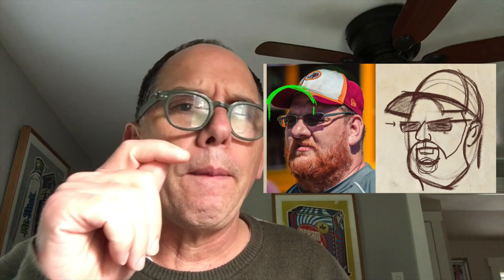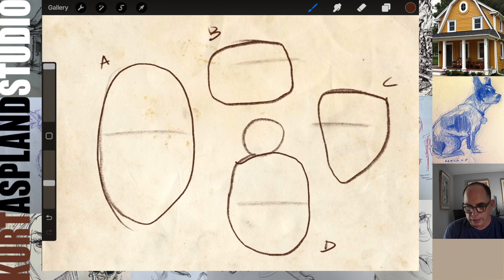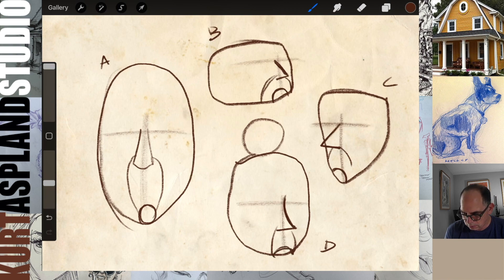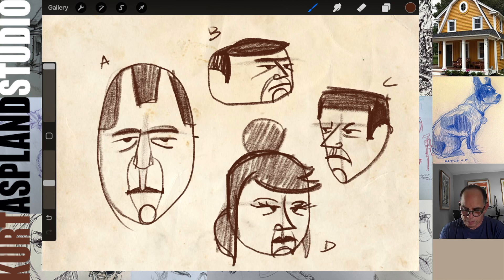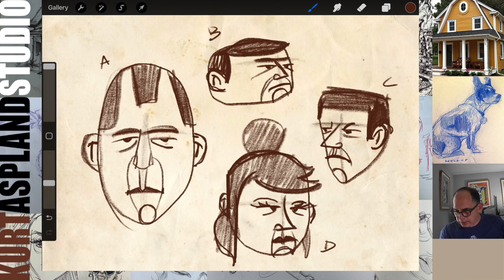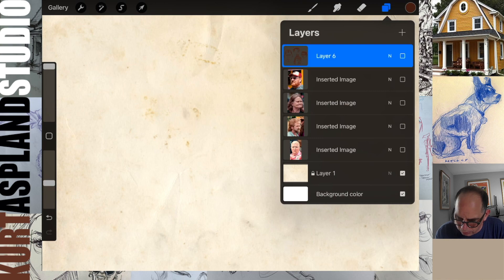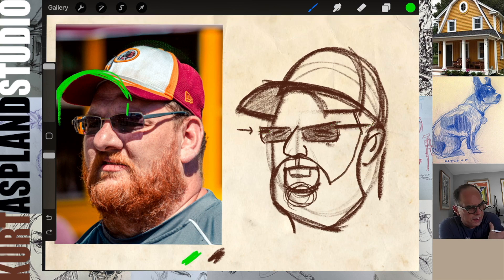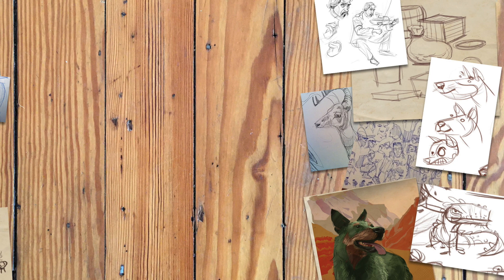Simplified Portrait Drawing for Beginners: Step-by-Step Guide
In this video, we'll delve into the fascinating world of portrait drawing, breaking it down into simple steps that are perfect for beginners and intermediate artists alike.

🚀 **Drawing a Head for Beginners:**
If you've ever wondered how to draw a head from scratch, you're in the right place! We'll kick things off with a beginner-friendly approach to creating the basic structure of a head, guiding you through each step.

🔥 **Creating a Head Step by Step:**
Whether you're new to art or looking to refine your skills, we'll take you through the entire process, step by step. By the end of this video, you'll have a newfound confidence in your ability to create lifelike heads.

🎨 **Drawing a Human Head Step by Step:**
Join us as we break down the complexities of drawing a human head into manageable steps. From proportions to features, you'll learn it all, making portrait drawing less intimidating than ever.

📏 **Mastering the Human Head Shape:**
One of the key elements of portrait art is capturing the unique shape of the human head. We'll provide insights and techniques to help you create accurate head shapes that make your portraits stand out.

Remember, the path to becoming a skilled artist starts with one stroke at a time. So, grab your sketchbook and pencil, and let's embark on this artistic adventure together!

Happy drawing, and remember, your artistic journey is just beginning! 🎨✏️